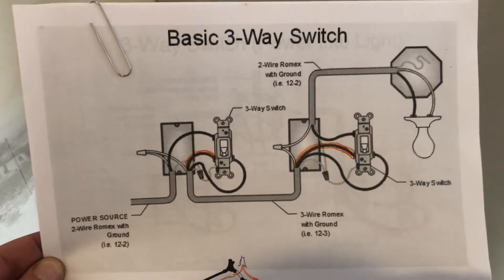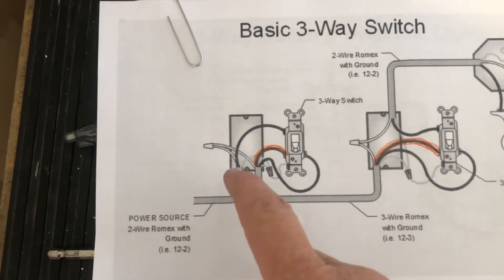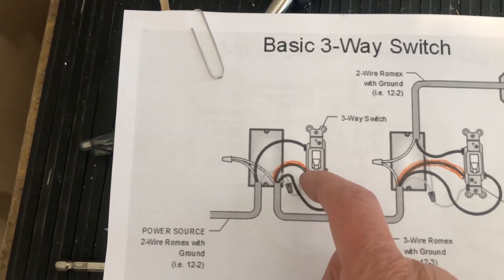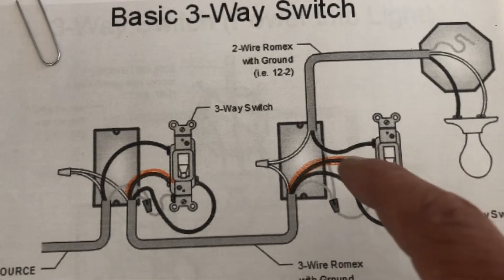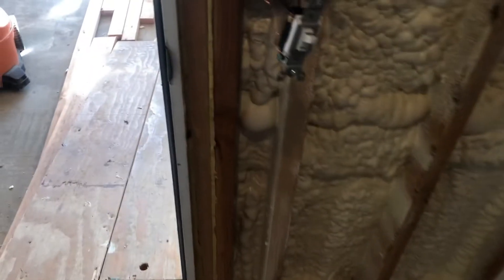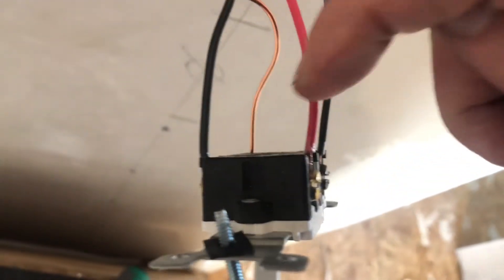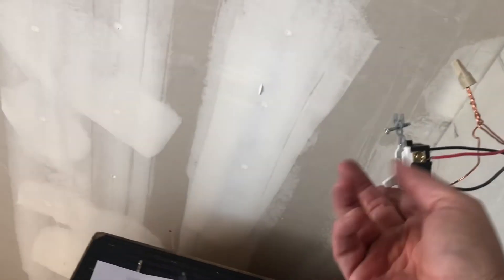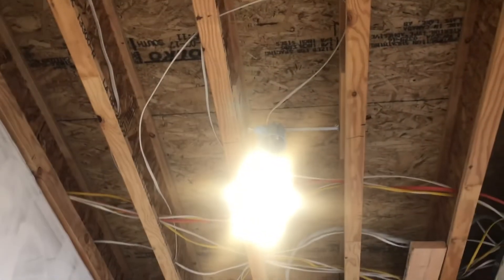Electric; 3 Way Switch; 2 Switches, 1 Fixture; 14/2 Wire, Power In; 14/3 W. Traveler; RE:IMBD LLC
Please consult an Electrician before attempting to do any electrical work yourself; we are not electricians; So our presentation should not be relied upon￼